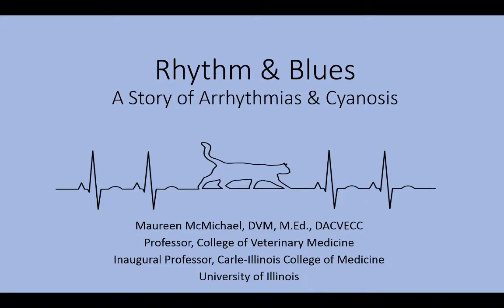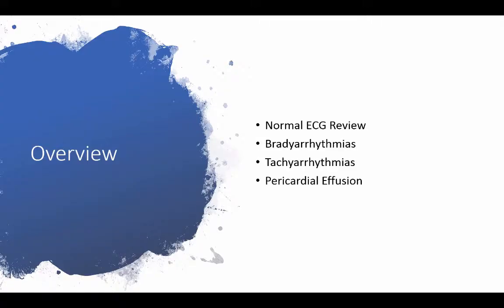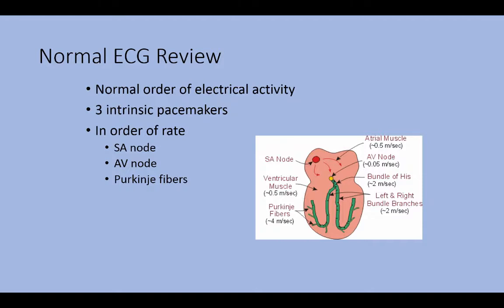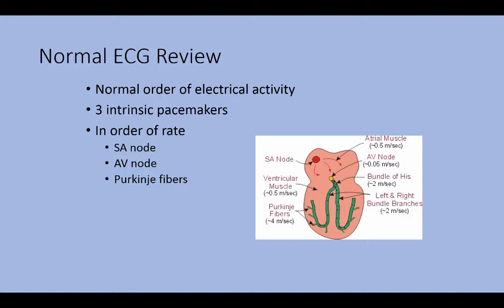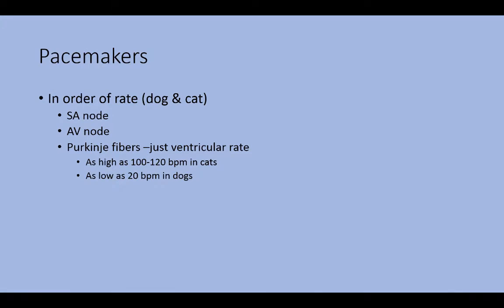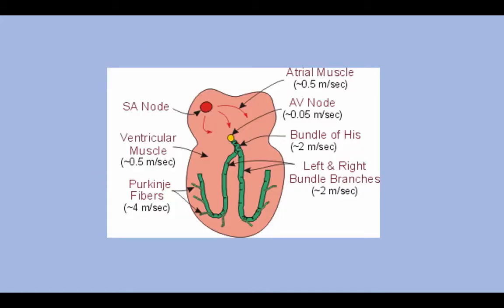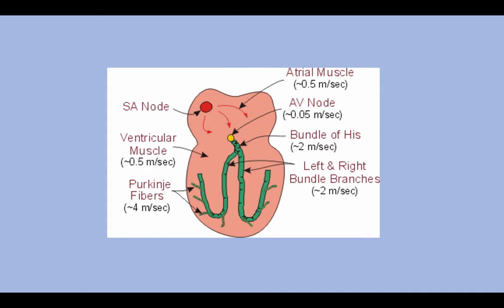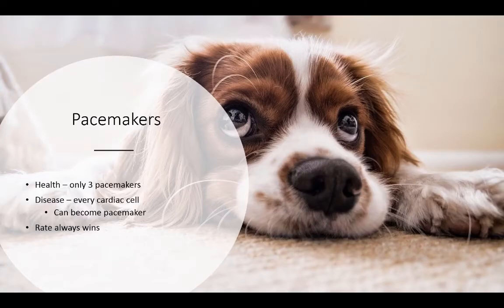Rhythm & Blues: Part 1, Normal ECG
Part 1 of a presentation on electrocardiography and arrhythmias in dogs and cats by Maureen McMichael, DVM, M.Ed., DAVECC
Presented as part of WikiVet Live, 2018